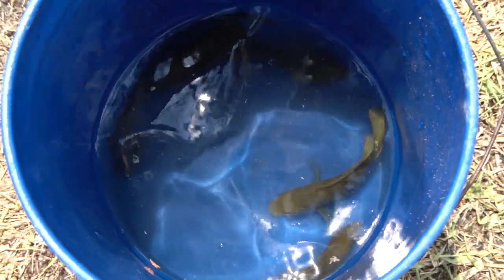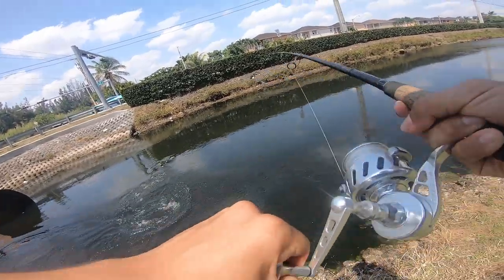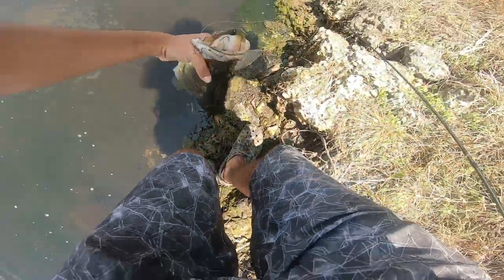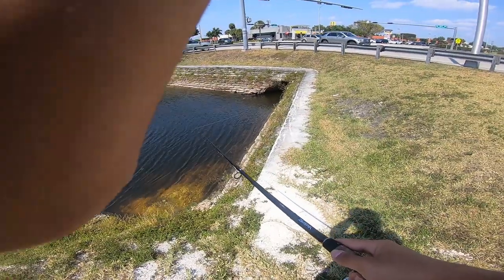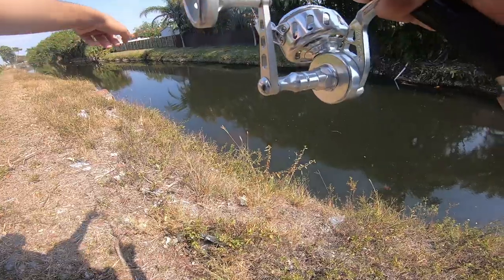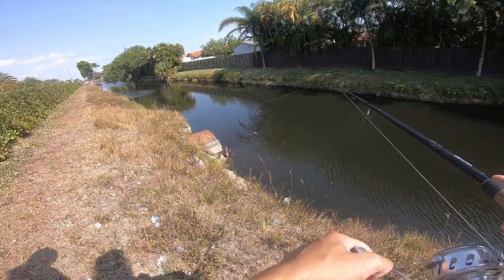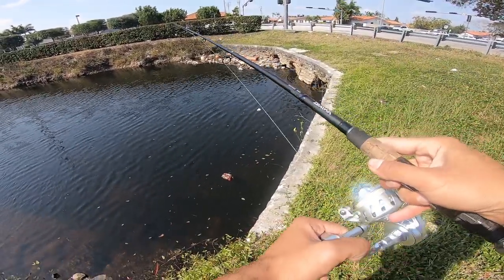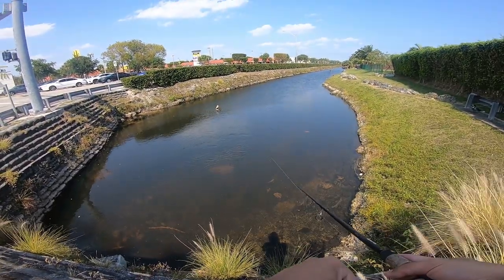Catching SpillWay GIANTS with LIVE BAIT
In this video we decided to fish some local spillways in hopes of catching some Giant snook,tarpon or Bass!

Best inshore fishing mystery box “bad fish box”

Rod

Reel

Hats and shirts are now available shoot me a Dm on instagram @Fl_bassmaster to purchase one!